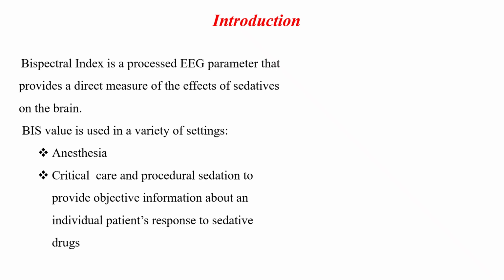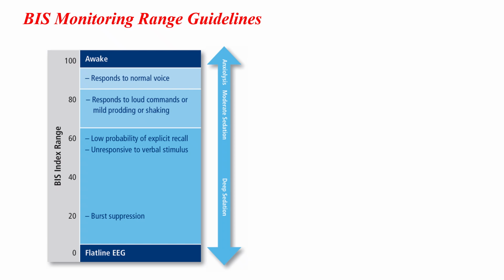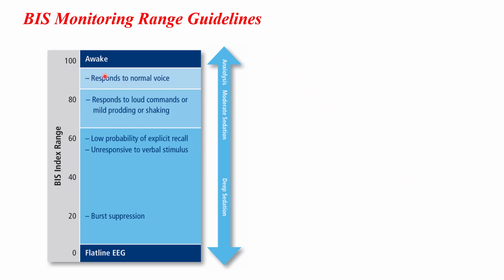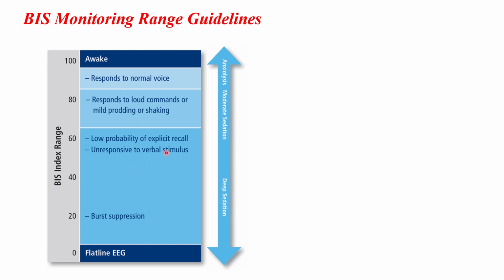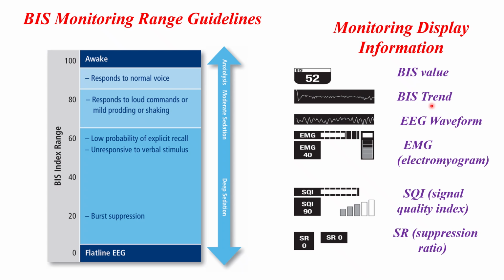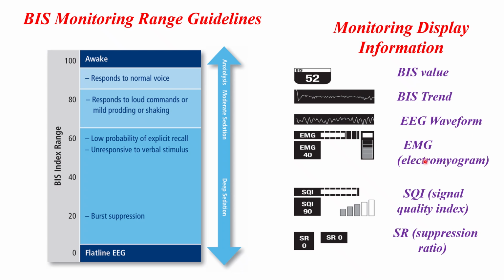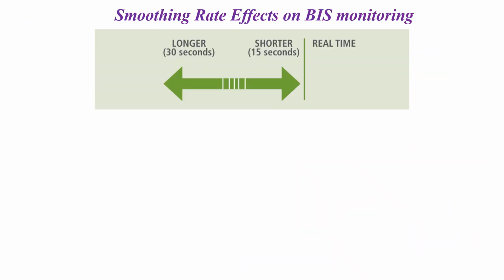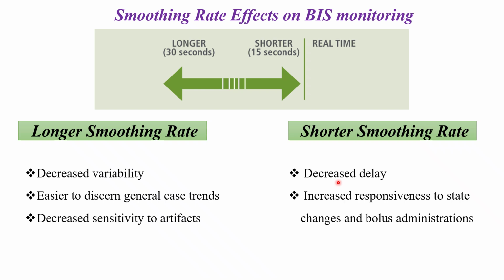Bispectral Index Monitoring